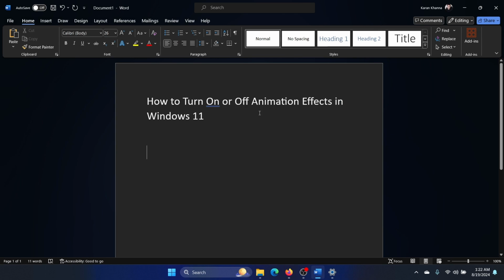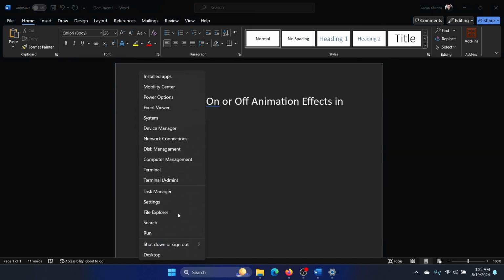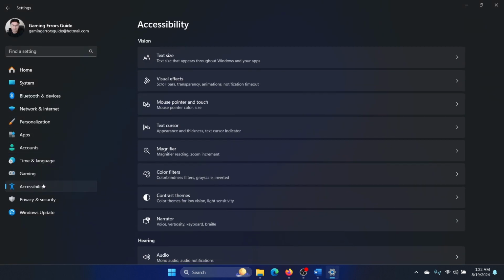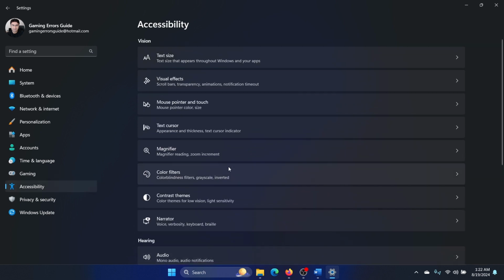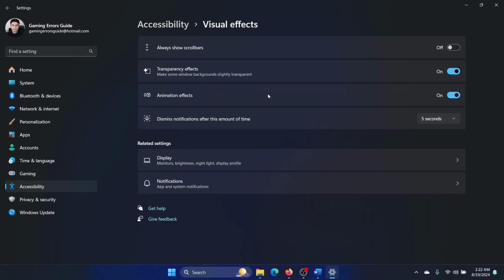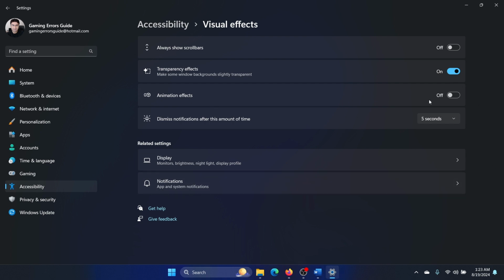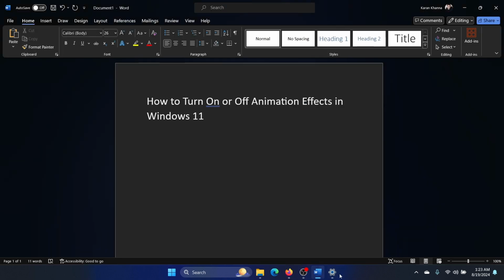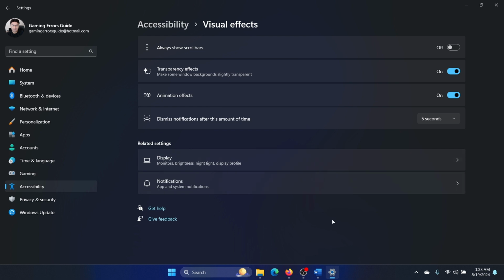How to Turn On or Off Animation Effects in Windows 11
Video Title: How to Turn On or Off Animation Effects in Windows 11

If you wish to How to Turn On or Off Animation Effects in Windows 11, then please watch this video.